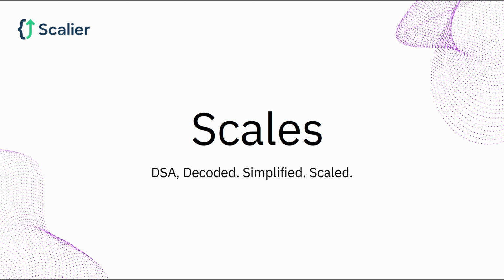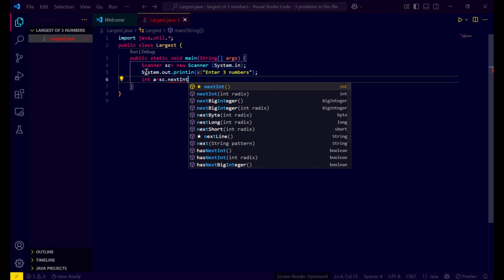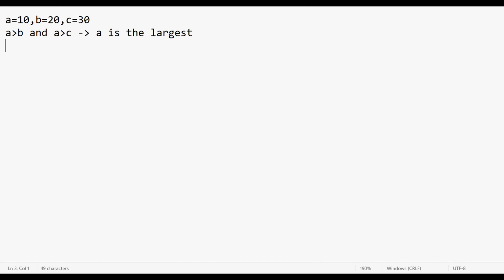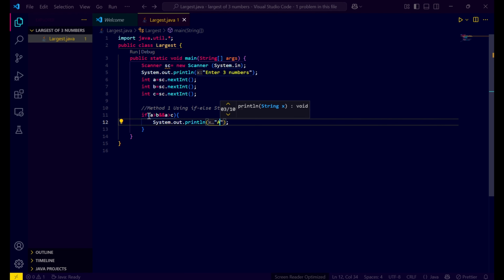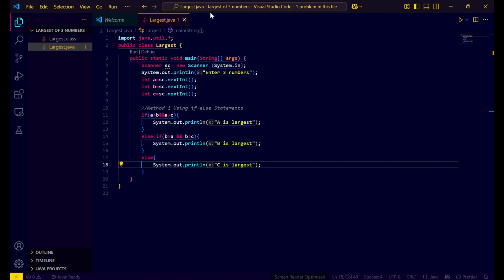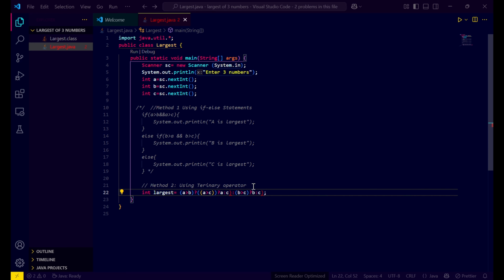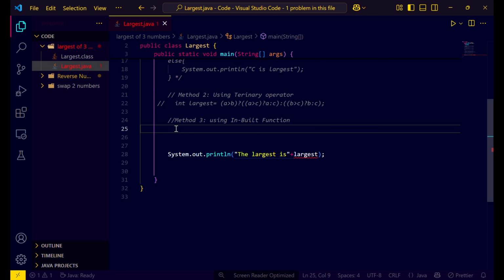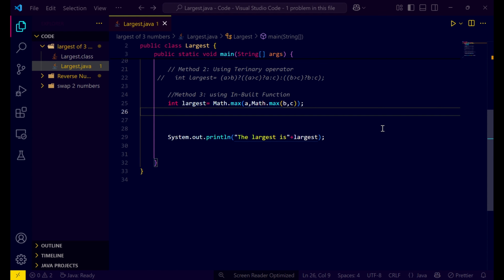Find the Largest of 3 Numbers || Java || 3-Methods || Scale-1|| Most asked Question in Interviews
🎯 Welcome to Scale 1 of the "Scales" DSA Series!
In this video, we’ll solve one of the most frequently asked questions in programming interviews:
👉 How to find the largest among three numbers?

We’ll explore 3 different methods:

✅Using if-else conditions
✅Using the ternary operator
✅Using Java's built-in Math.max() function

Each method is explained with clear logic, real-world examples, time complexity, and when to use what — perfect for Java beginners, interview prep, and DSA revision.

🧠 Programming Language: Java
📈 Difficulty: Beginner (Scale 1)
🎯 Focus: Logic Building + Fundamental Problem Solving

📚 Example Problem:
Input: a=10 ,b=20 ,c=30
Output: 30

⏱️ *Timestamps:*
00:00 – Introduction
00:21 – Code Begins!
01:53 – Method -1
04:13 – Method -2
06:01 – Method -3
07:04 –Conclusion

🔥 This video is part of the "Scales" Series, a structured 7-level DSA course designed to take you from beginner to advanced — for FREE.

📌 Don’t forget to:
💬 Comment your doubts
🔗 Share this with your coding buddies